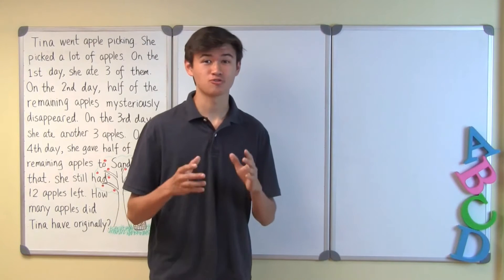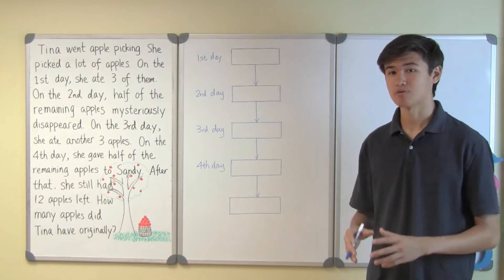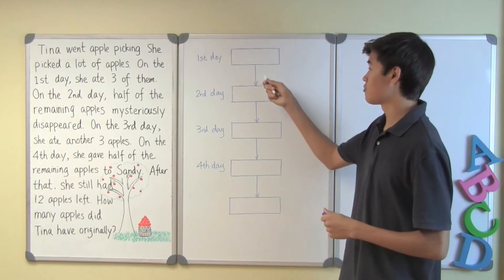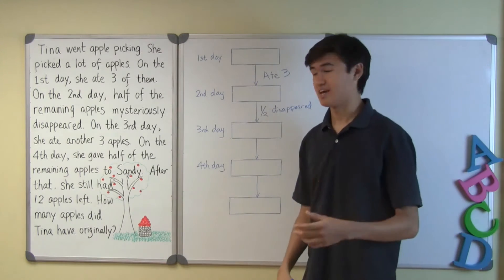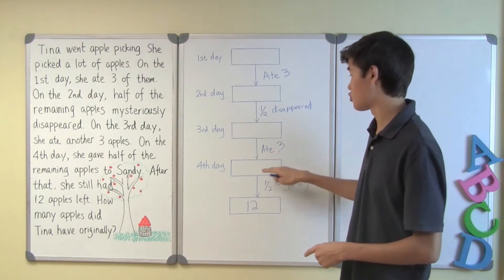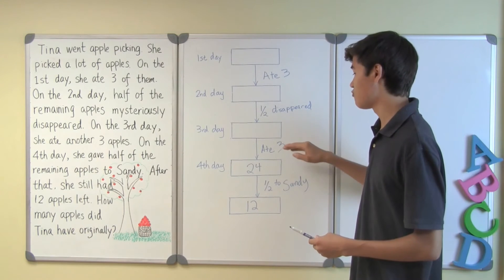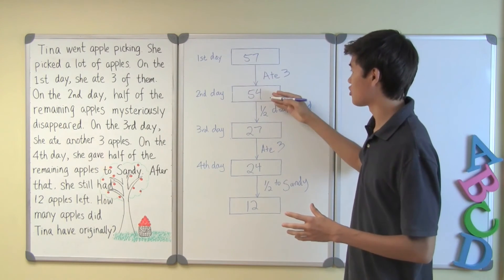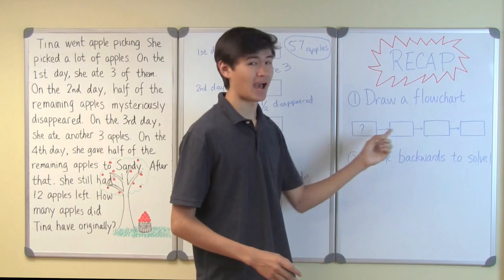Working Backwards II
Yang Kelty further explains how to use the working backwards strategy to solve math problems.